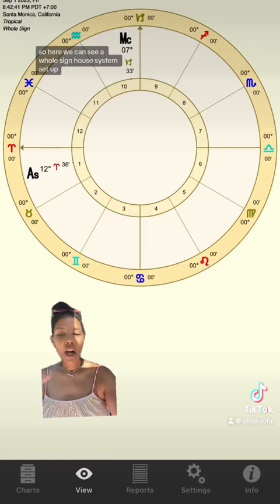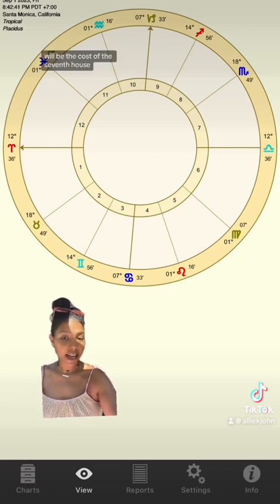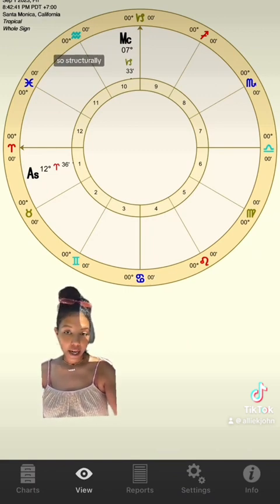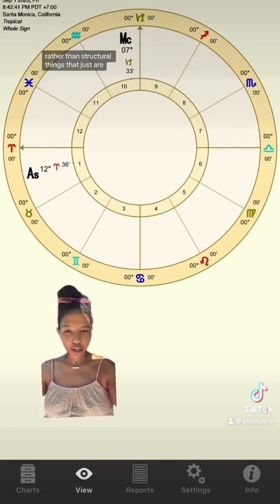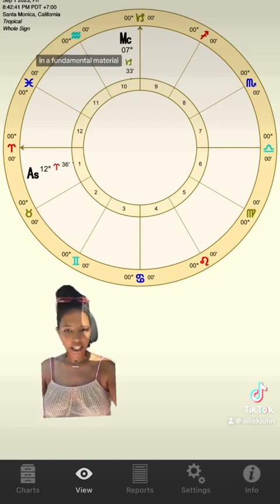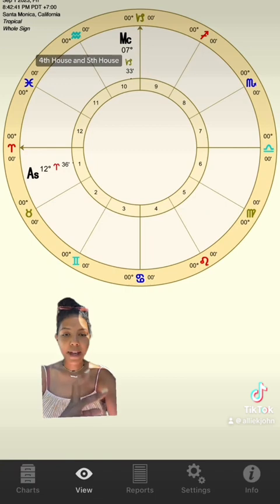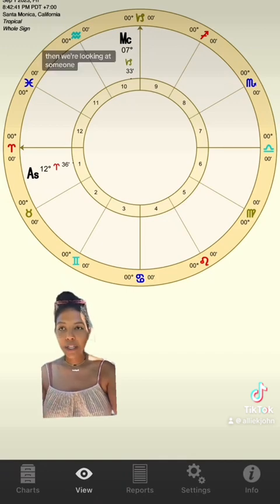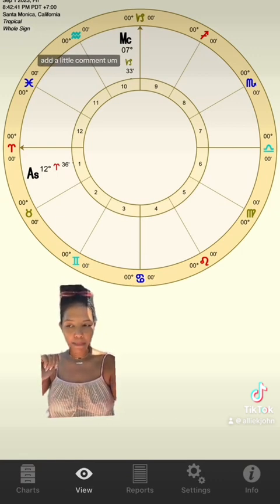What are the houses in astrology?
An overview of the astrological houses in a birth chart, what they are, how they fit together, and how we can better understand them conceptually  and in our own natal charts.

For a comprehensive workbook on the houses in your natal chart, astrological consultations, and birth chart readings: please visit me